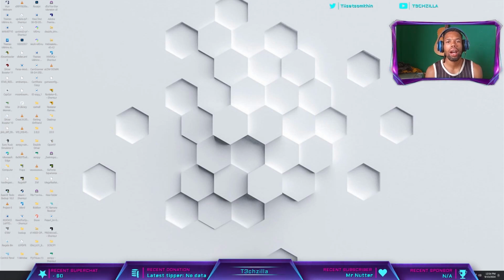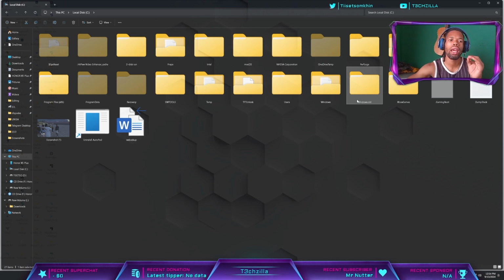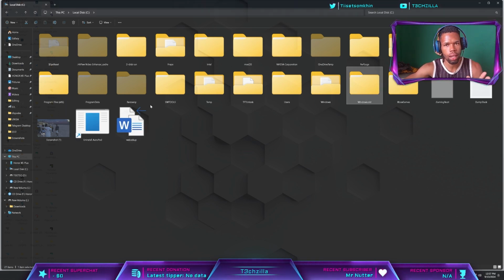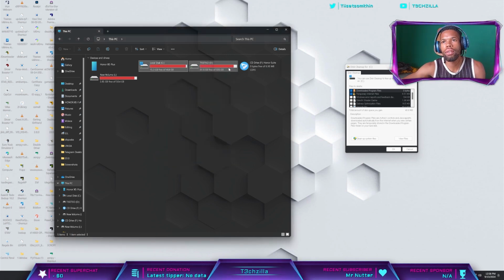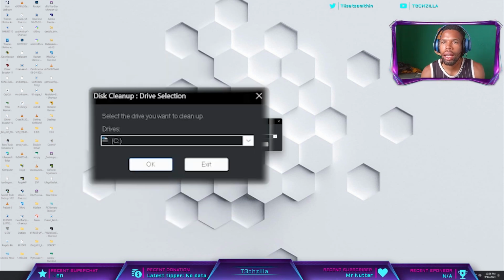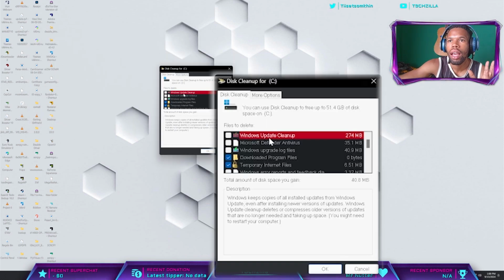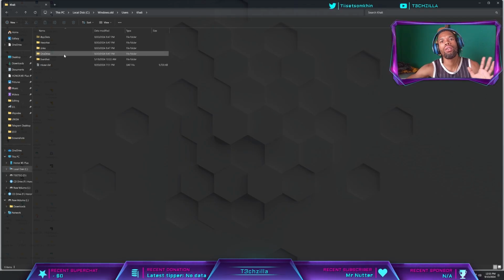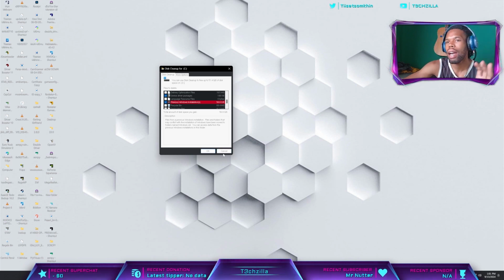Delete Windows.old File Safely. No More Disk Space Issues 2025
Hey there, Windows warriors! Are you tired of the annoying Windows.Old file taking up precious space on your computer? Well, you're in luck because today I'm sharing a simple yet powerful trick to banish it for good!

In this quick and easy-to-follow video, I'll walk you through the steps to delete the Windows.Old file and reclaim your storage space. Here's what you'll learn:

- What is the Windows.Old file and why is it hogging your space?
- How to safely locate and identify the file (don't worry, it's easier than you think!)
- The secret trick to deleting it once and for all (hint: it's not as complicated as you might think!)

By the end of this video, you'll be saying goodbye to that pesky file and hello to more free space on your computer